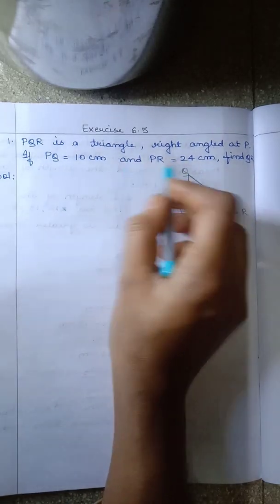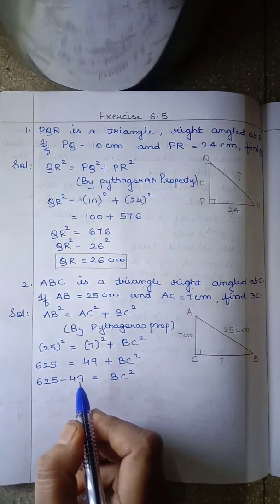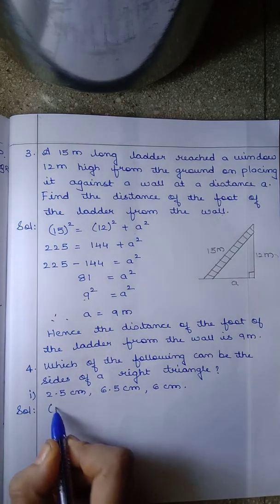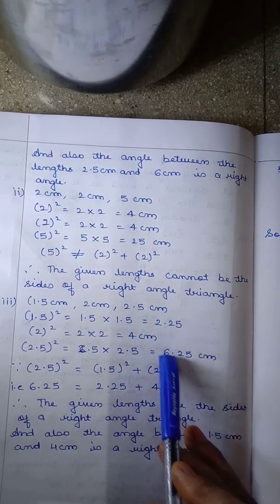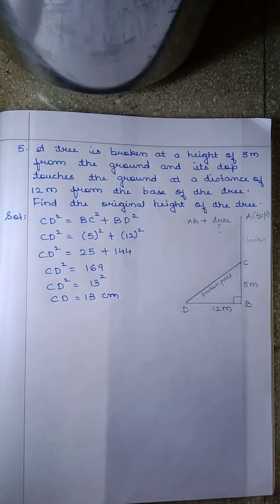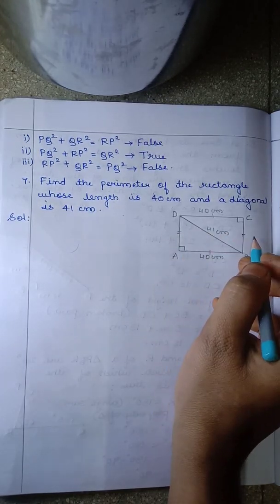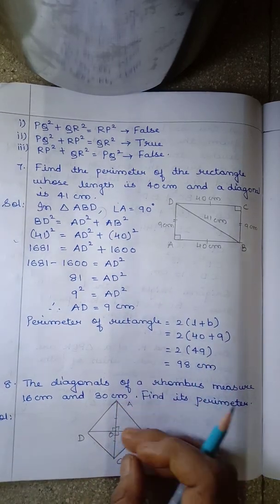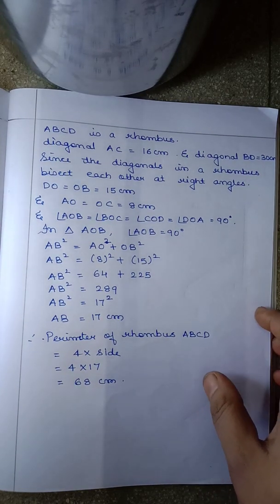Std: 7 The Triangle and its Properties (Exercise 6.5)